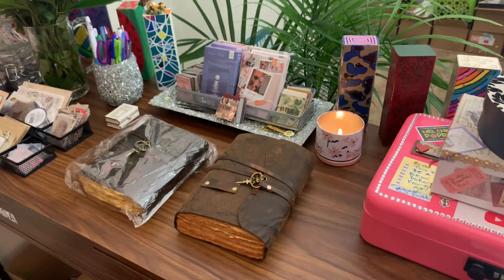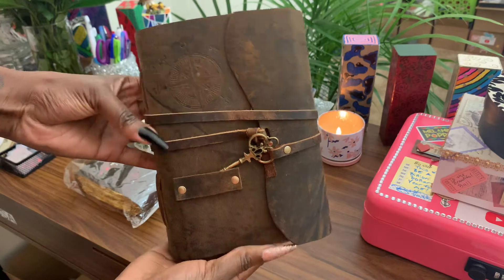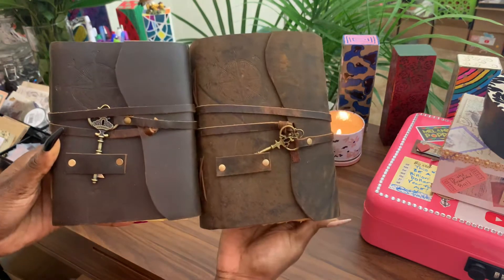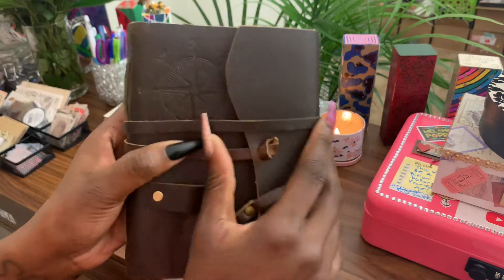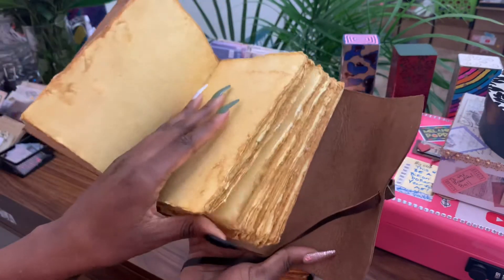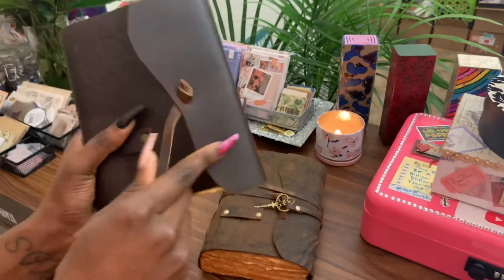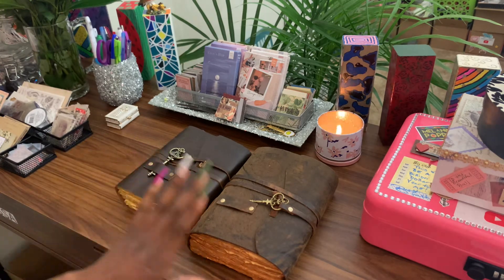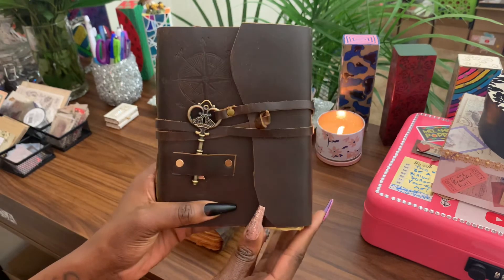The Mini Buffalo Leather Vintage Journal